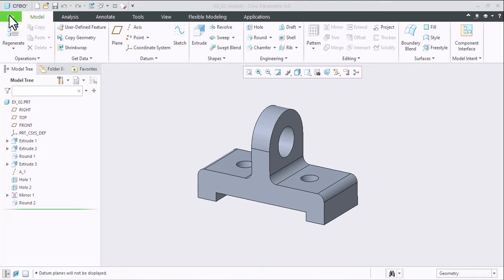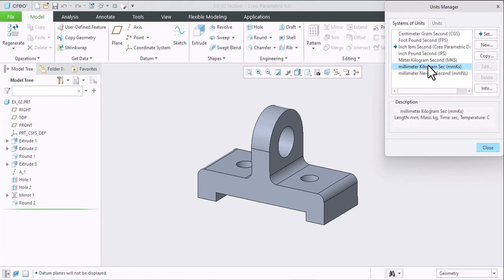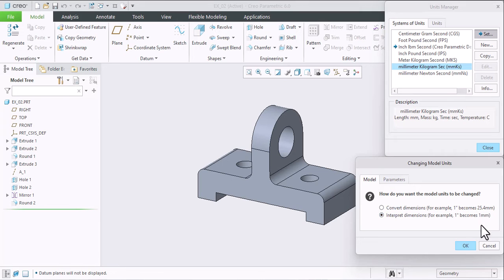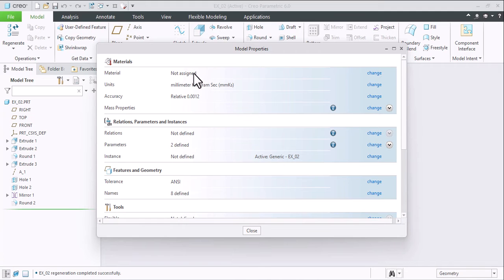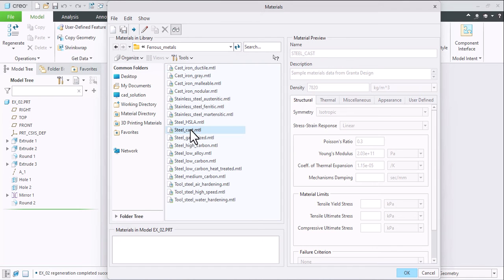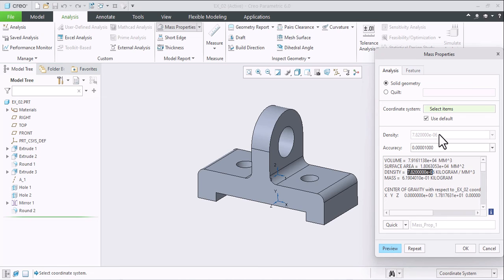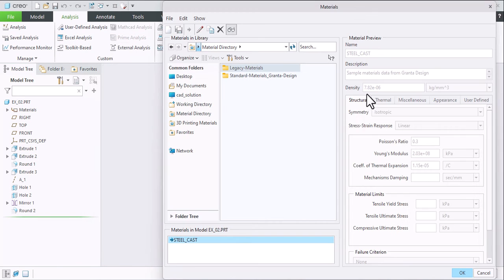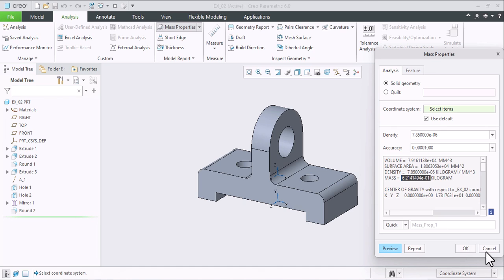How to calculate weight || Creo Tutorial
Hi,

In this video, we have share all steps and required information to calculate weight of the part along with to assign material, Set units and manual density input.

Regards,
Team CAD Solution.